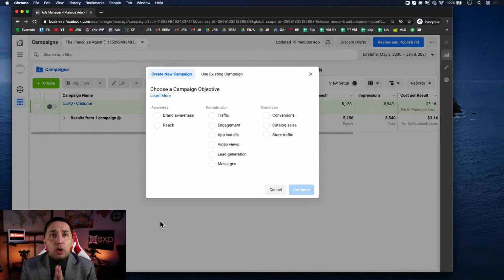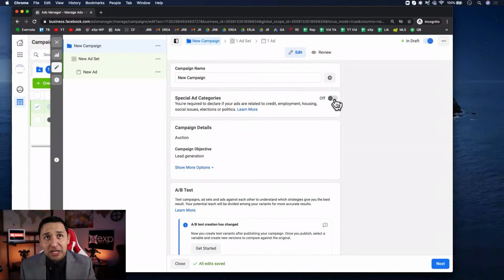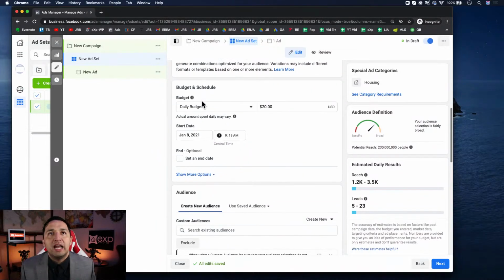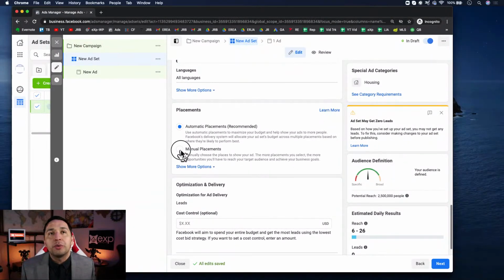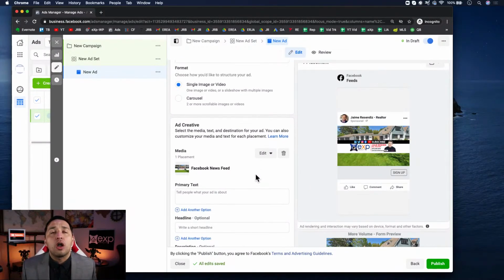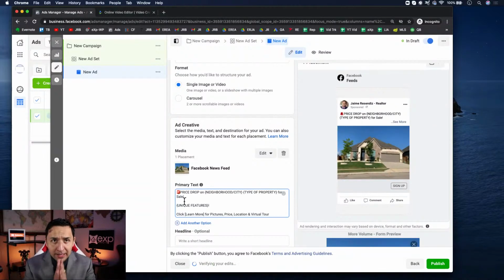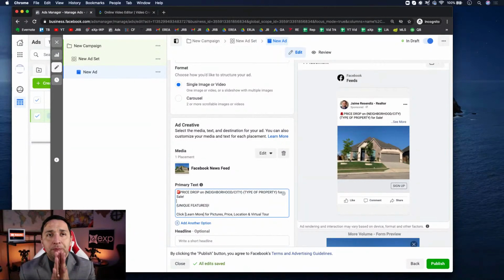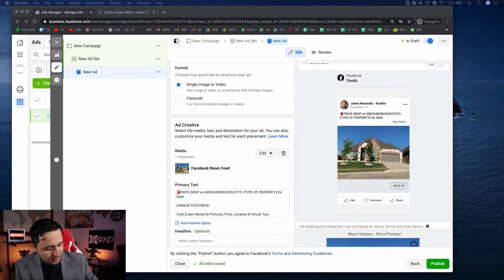Real Estate MARKETING for realtors 2021 - The EXACT Facebook Ad for Real Estate LEADS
Learn exactly how to get real estate leads with my Facebook Ads Price Drop Ad!